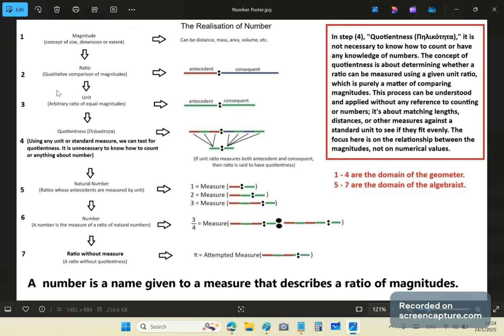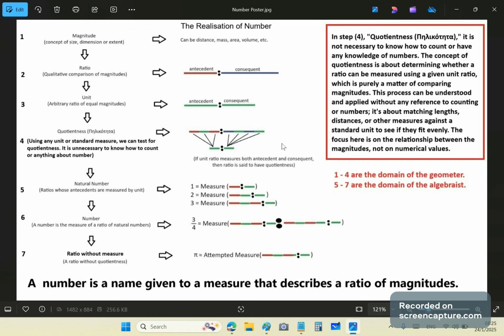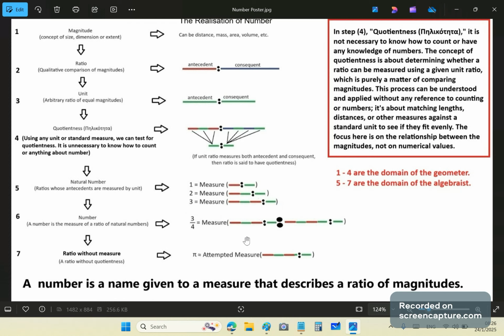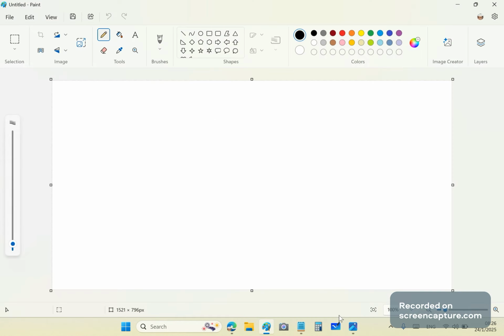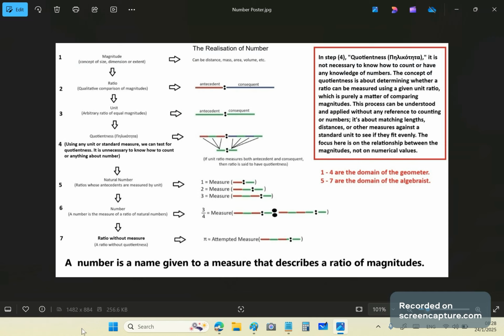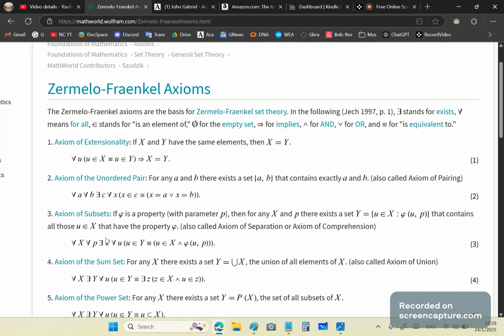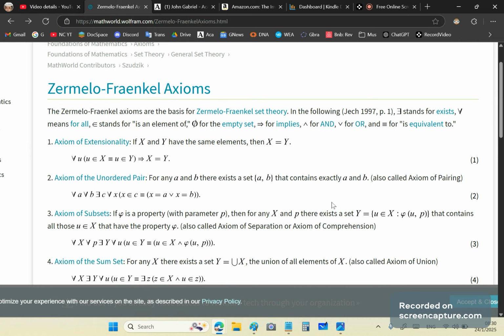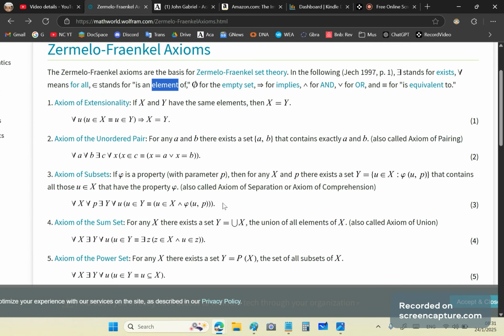PART 3: Ratios which even the Gods cannot measure.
Be sure to watch PART1 and PART2 to completion otherwise you will not understand this final PART3.

In order to move away from geometric diagrams, we use algebraic measure which sacrifices precision for generality.

The ideas of algebra are solidly grounded in the concept of ratios of magnitudes and their measure. The price we pay for generality is small and it makes communicating mathematical ideas easier than having to think of their origins in intangible objects of geometry.